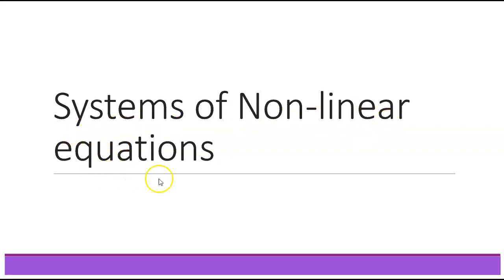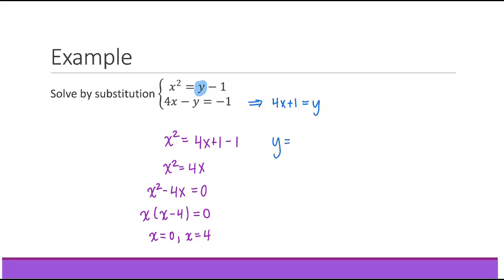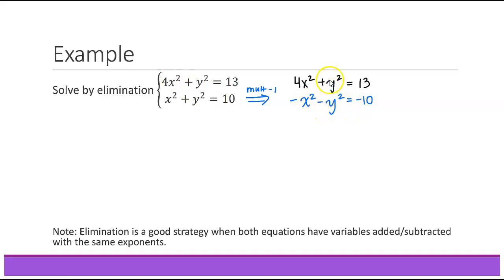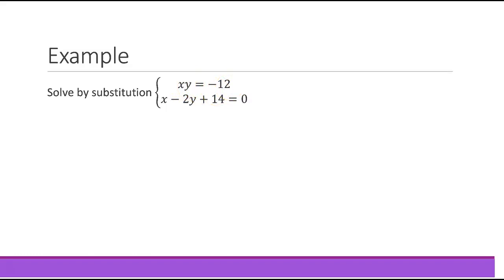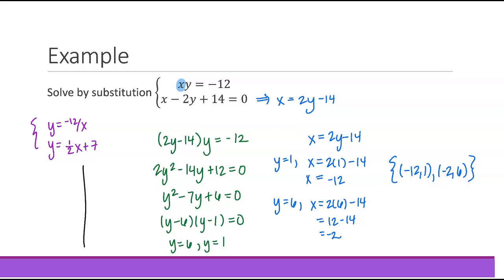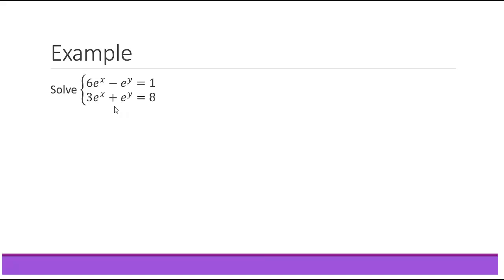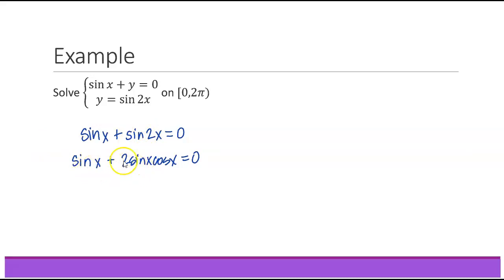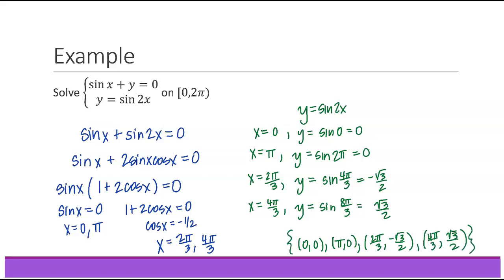Solving Systems of Nonlinear Equations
Learn how to solve systems of nonlinear equations with this clear, step-by-step lesson! Nonlinear systems involve equations like circles, parabolas, ellipses, and more—this lesson shows you how to find points of intersection using substitution, elimination, and graphing.

In this video, you'll learn:
How to identify nonlinear systems
How to solve using substitution or elimination
How to check for extraneous or complex solutions
How to graph nonlinear systems (including circles and parabolas)
Real-world examples involving nonlinear models

This is a must-watch for students in Algebra 2, Precalculus, or anyone preparing for standardized tests or Calculus. Includes full examples, strategies, and common mistakes to avoid.